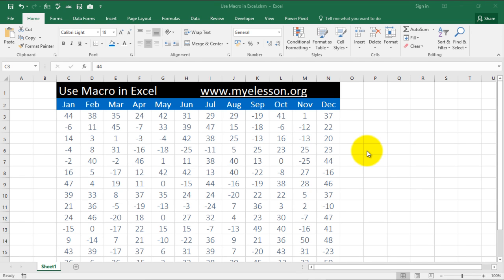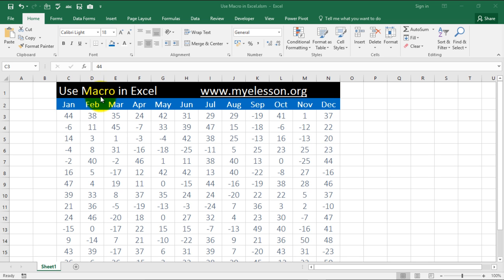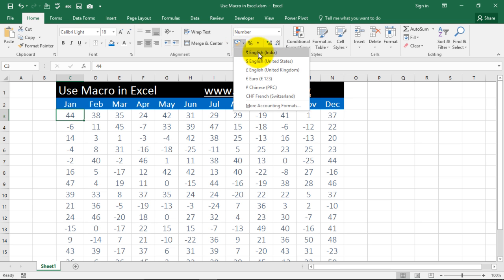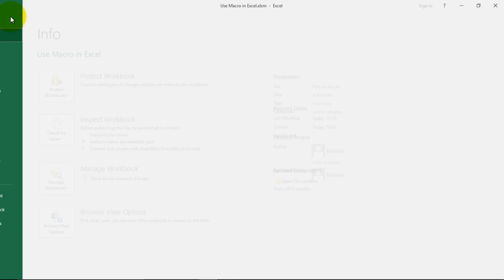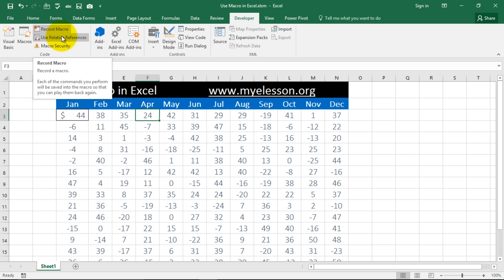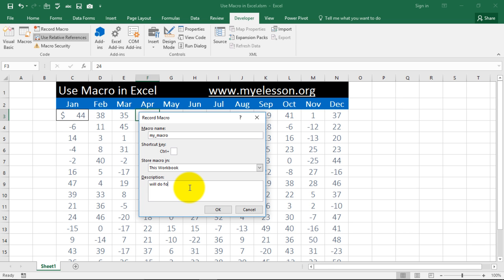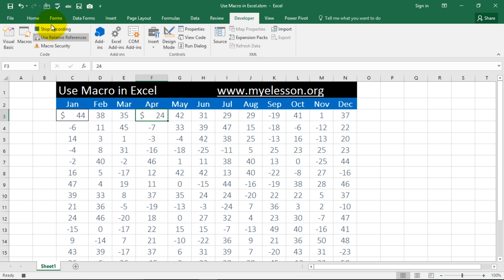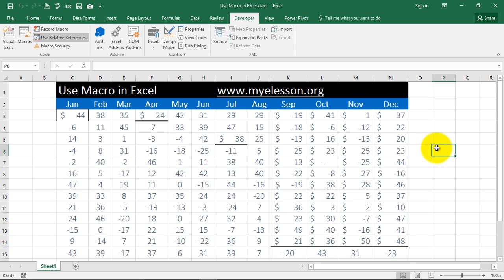Create Macro In Excel ☑️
Create a Macro in Excel to automate your Excel and get work done in 1 click. Macro in Excel is like a tape  recorder, it will record your actions and then repeat the at the click of a button.
Steps to Create Macro in Excel are
1 - Enable Developer Tab in Excel
2 - Click on Record Macro - Give it a name.
3 - Initiate the steps that you want to automate in excel so that the MAcro can record them.
4 - Stop the Macro
5 - Goto Developer Tab - Macro - and run the Macro you recorded to see the results !